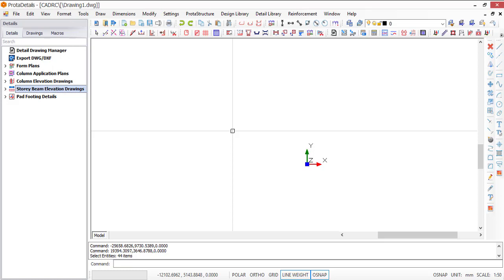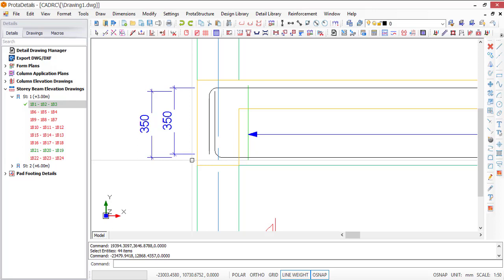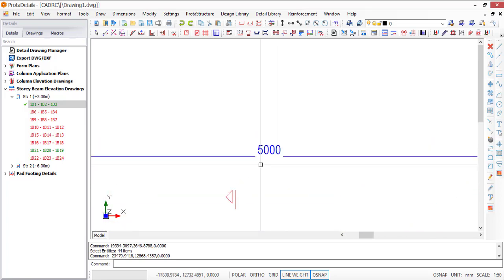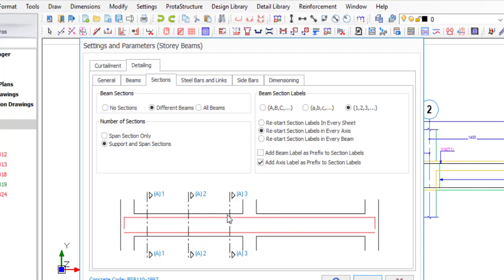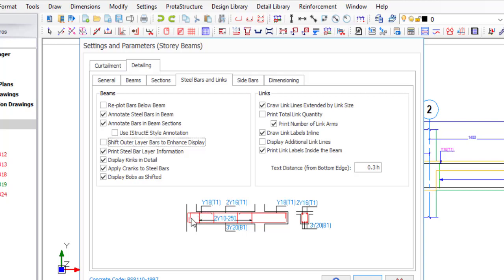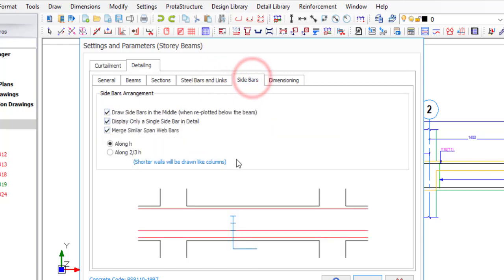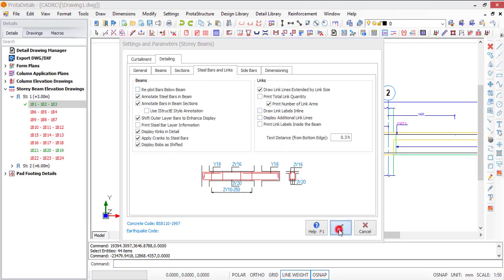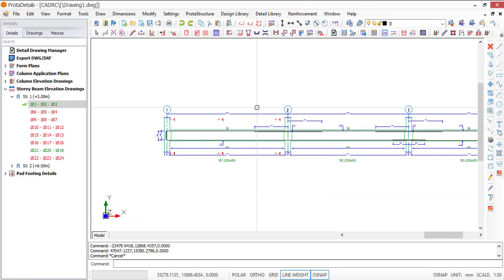How to perfectly edit your beam details in ProtaDetails. Step by Step method.